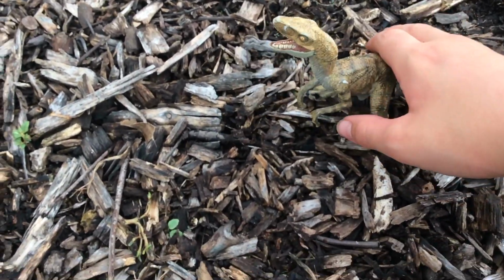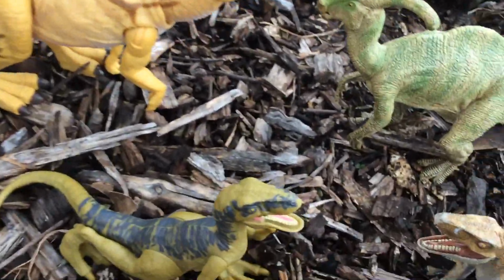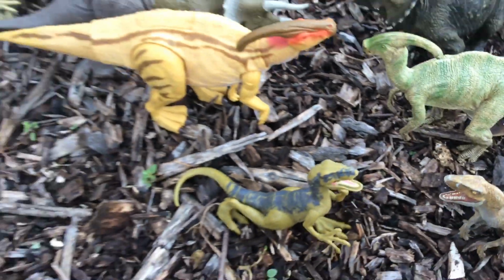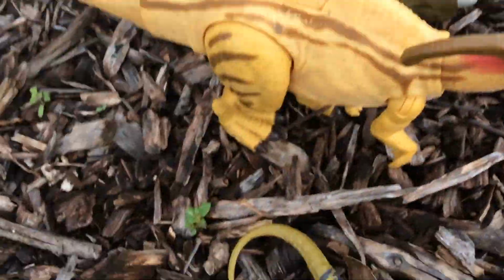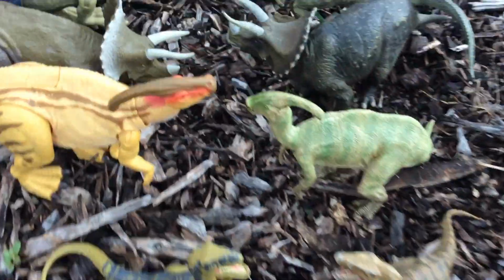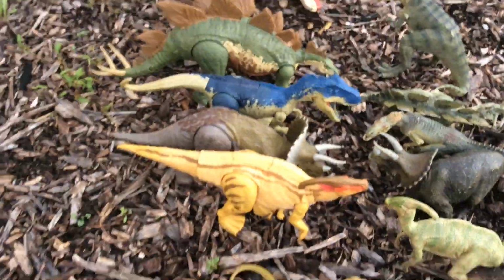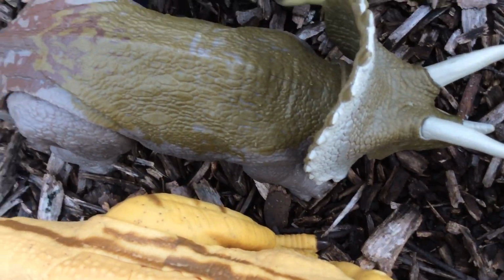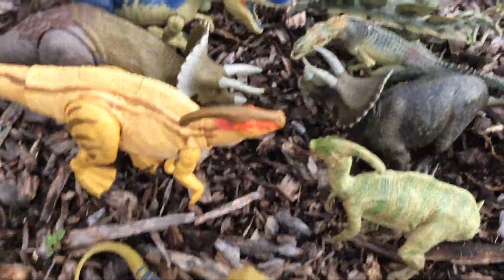Papo VS Mattel dinosaur toys